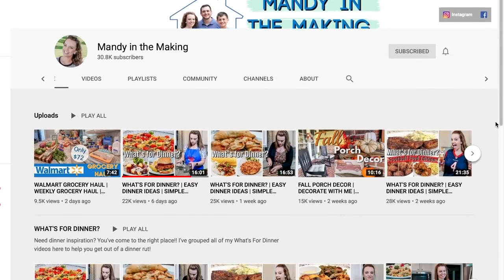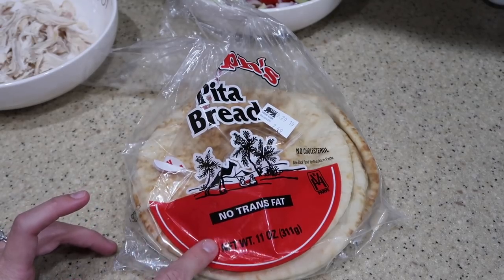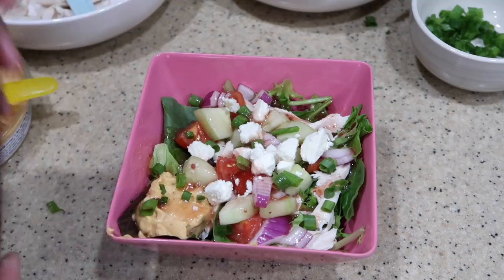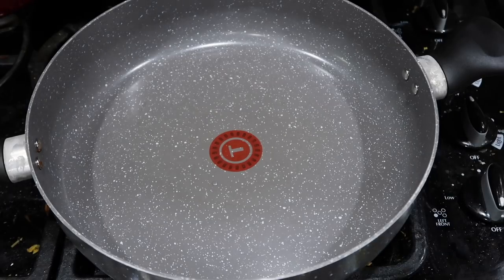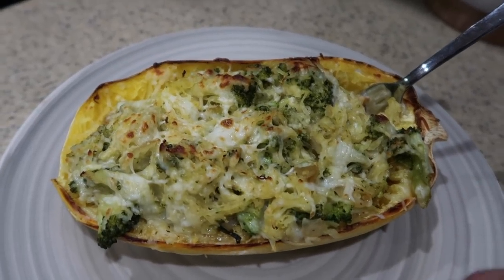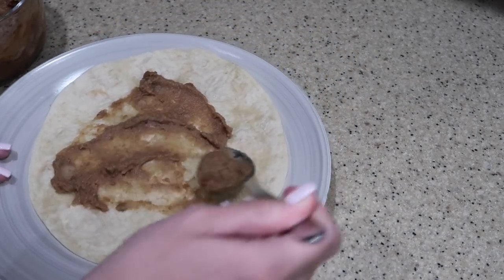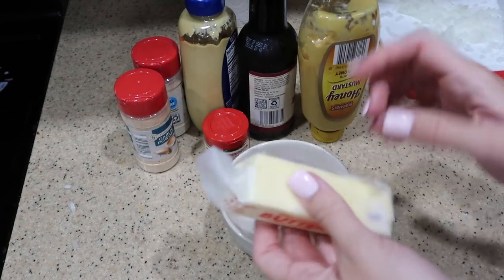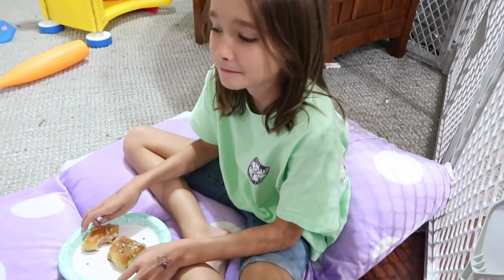WHAT'S FOR DINNER? EASY DINNER IDEAS & RECIPES | SIMPLE MEALS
What's for dinner? Showing you easy and budget friendly family dinner ideas and recipes! All of these dinner recipes are affordable, budget friendly and easy to follow, and also DELICIOUS! (Some are even super healthy!) This video is a collab w/ Mandy in the making who makes AMAZING whats for dinner videos!

Did you read all of this?! If so, you're the best! Comment your favorite dinner so I know.. oh! and leave me some video requests!